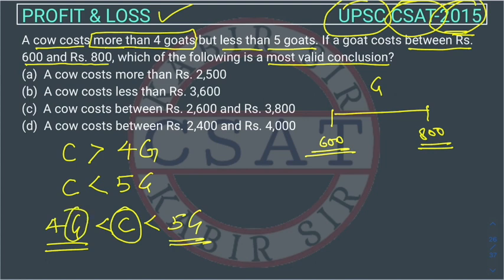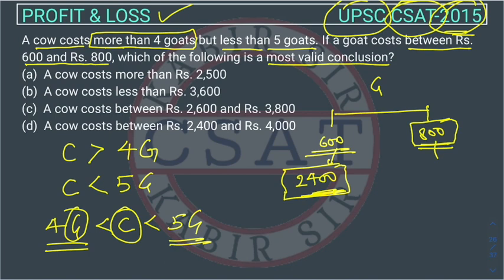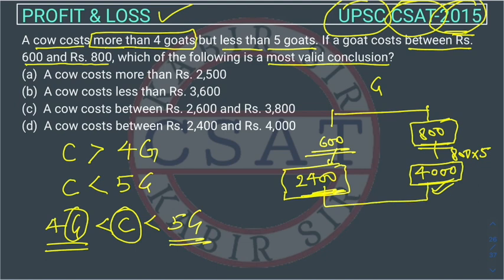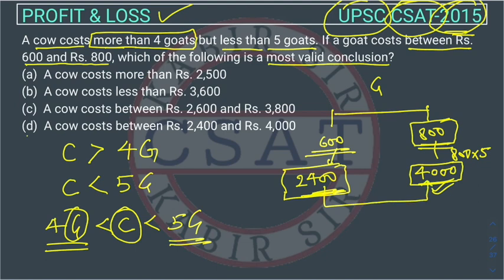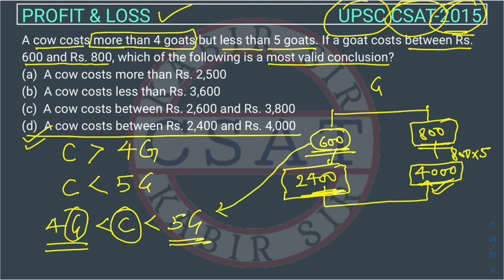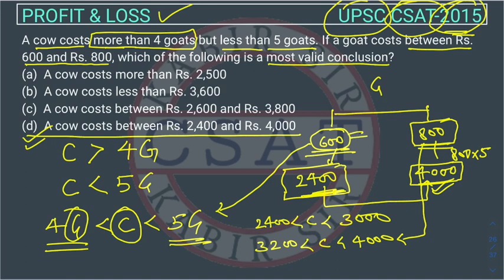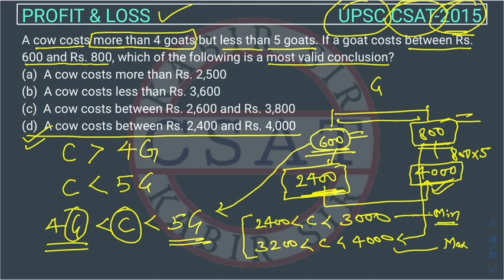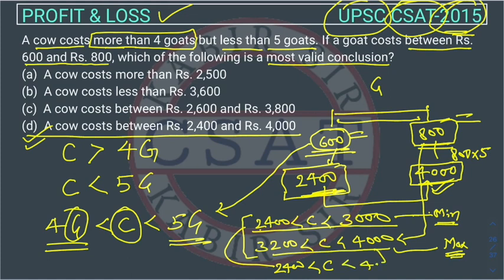UPSC CSAT PYQ 2015 Profit and Loss | A cow costs more than 4 goats but less than 5 goats. If a goat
A cow costs more than 4 goats but less than 5 goats. If a goat costs between Rs. 600 and Rs. 800, which of the following is a most valid conclusion?

csat preparation for upsc
csat